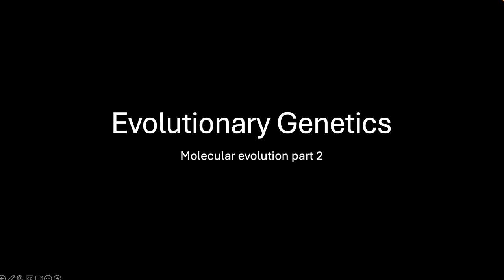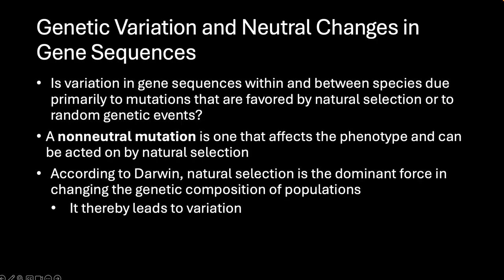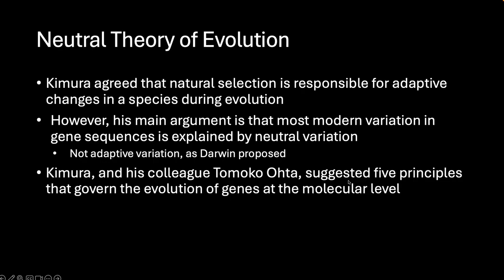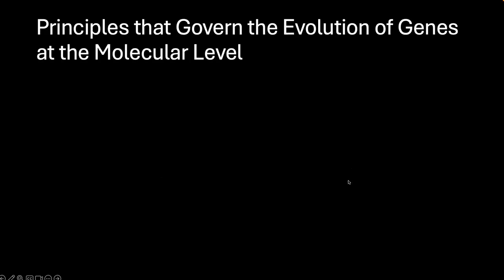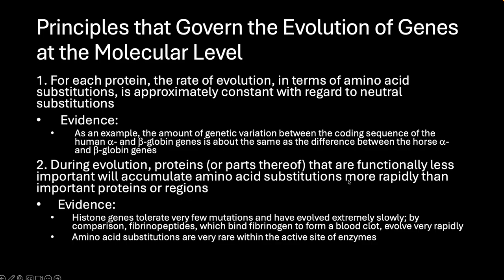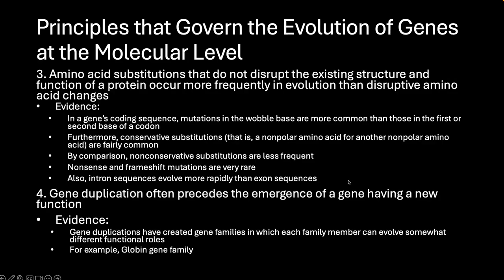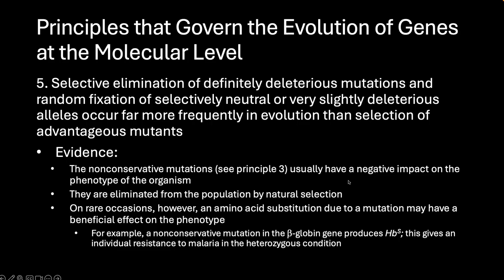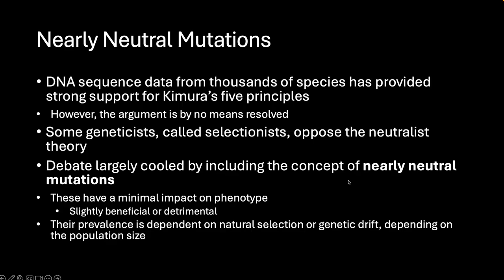Molecular Evolution 2